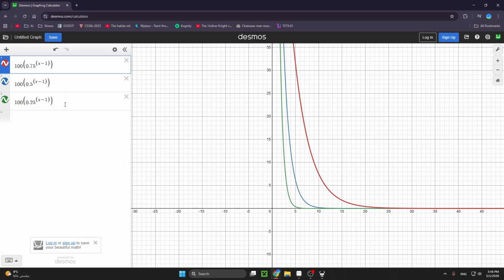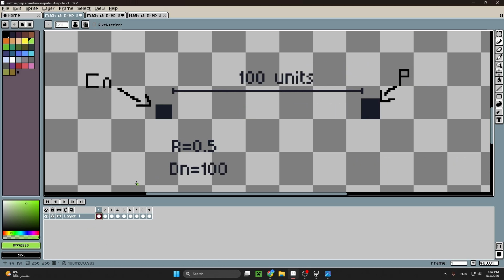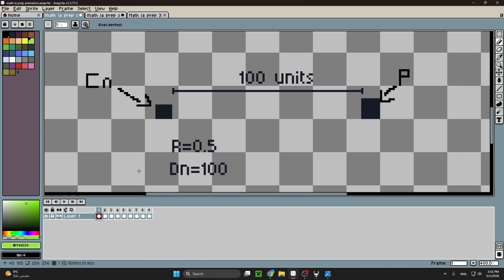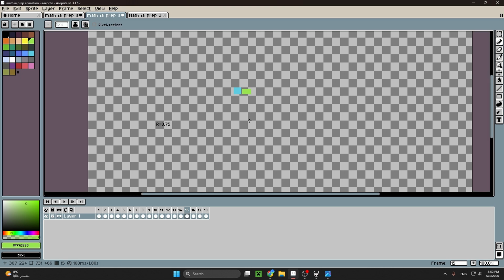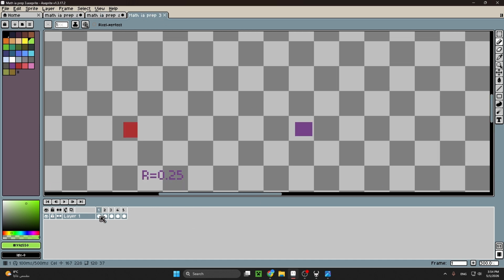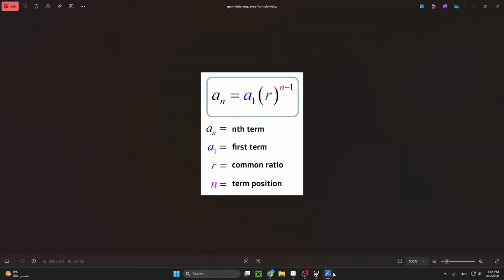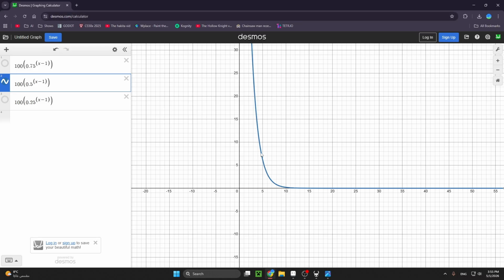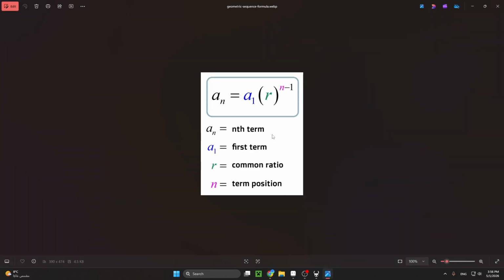Math Application in real life 1: geometric series and video games